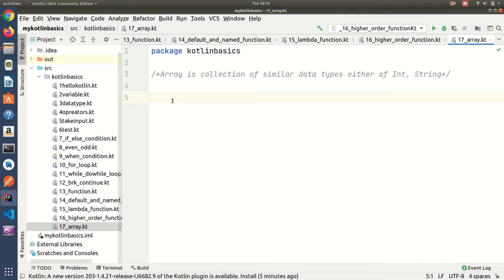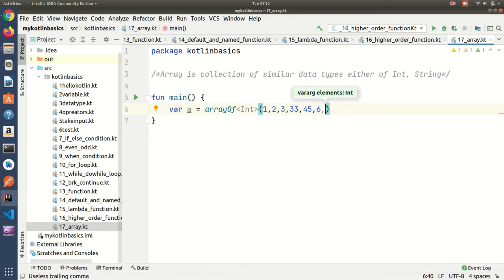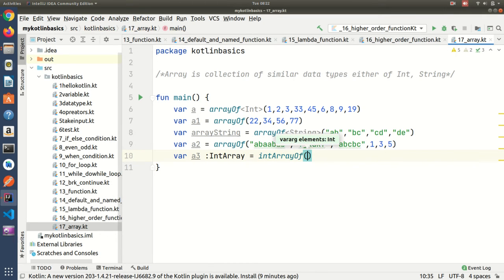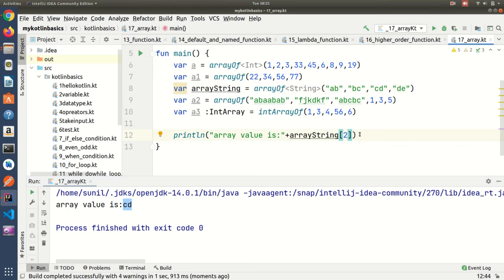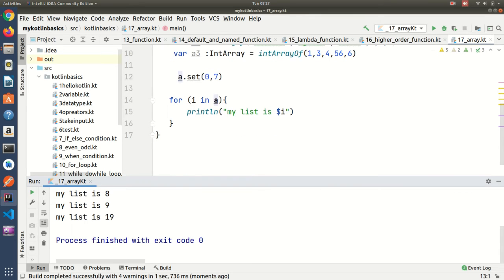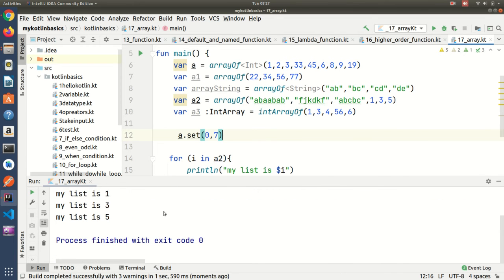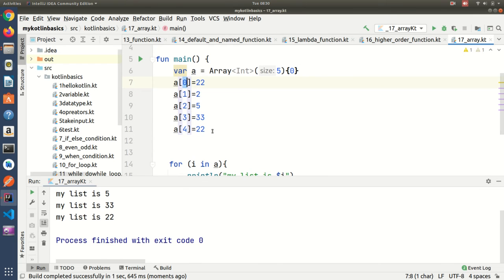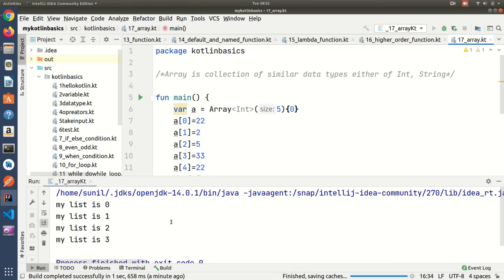Kotlin Arrays | Part 18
Namaste Coder in this tutorial we are going to discuss about Arrays in kotlin:
Array is collection of similar data types either of Int, String